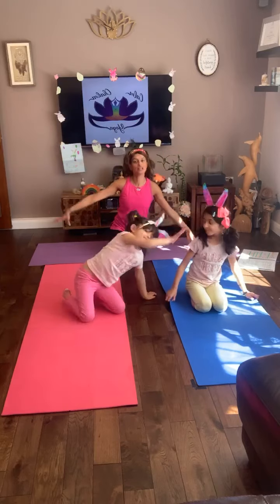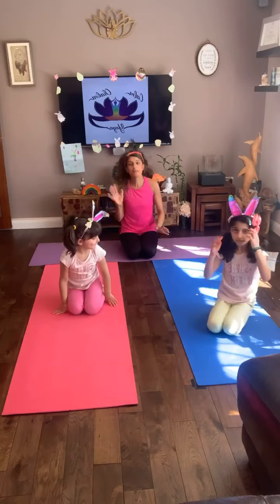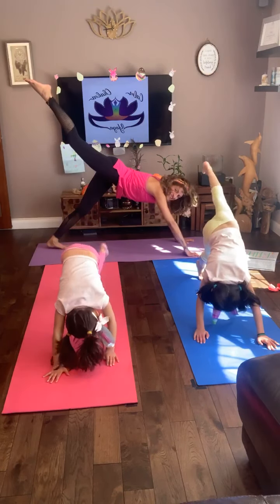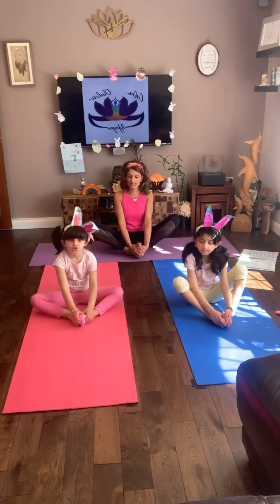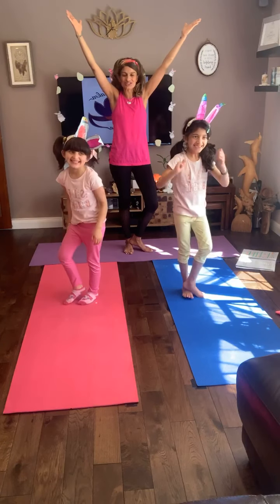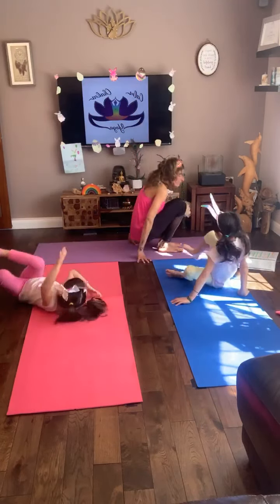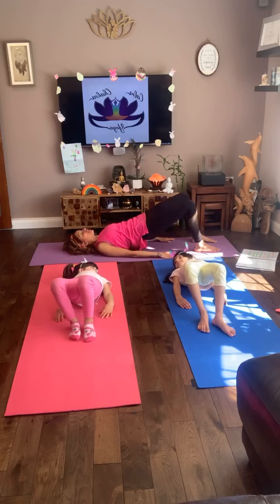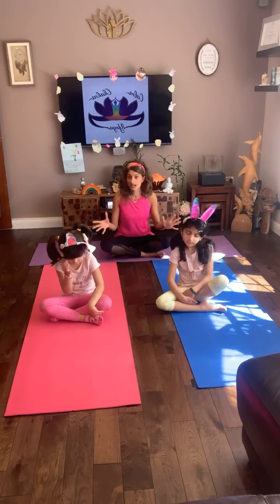Kids Yoga Easter special Calm Chakra Yoga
Kids yoga Easter themed class. Enjoy with your Easter bunnies!